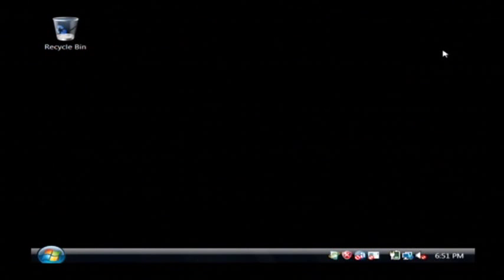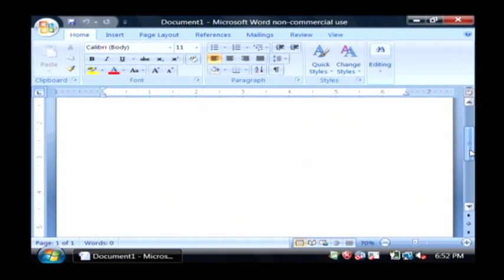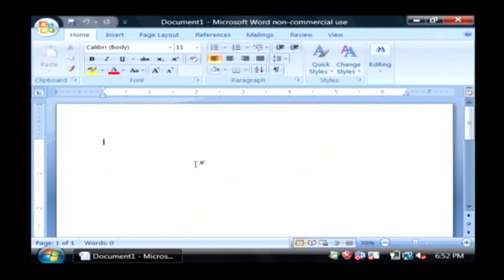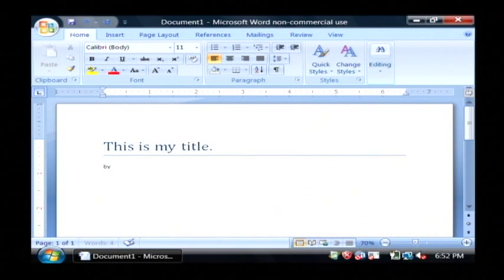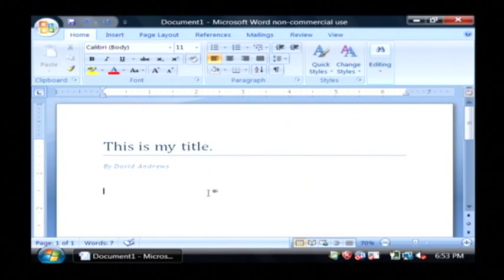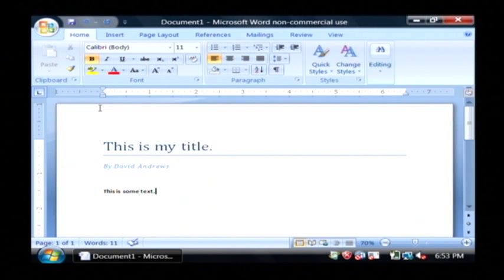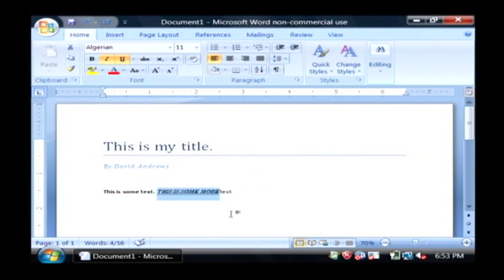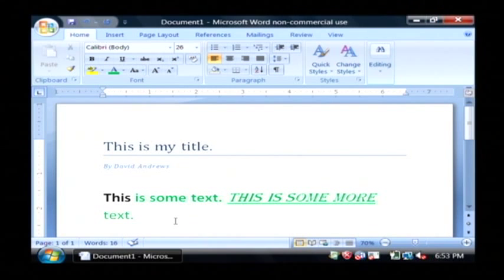Computer Technology : Tutorial for Microsoft Word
Microsoft Word is a word processing program that allows users to type, create documents and stylize those documents. Apply different colors, fonts and formats to text in a Word file with help from a software developer in this free video on computers and Microsoft Word.